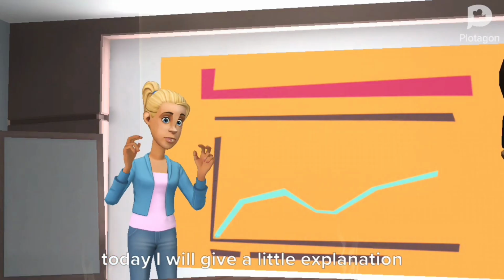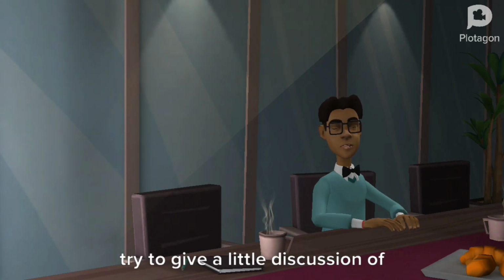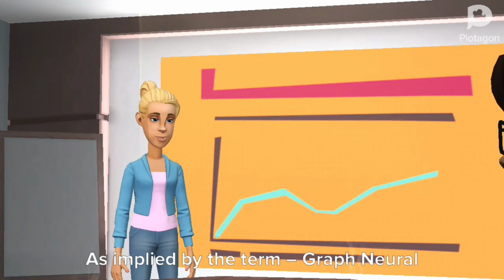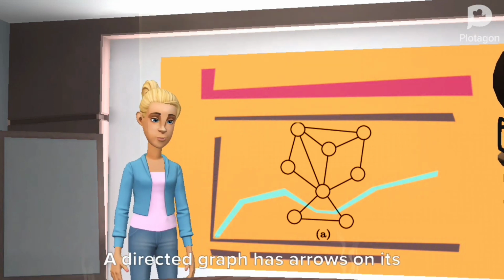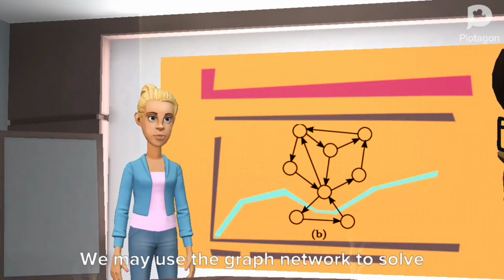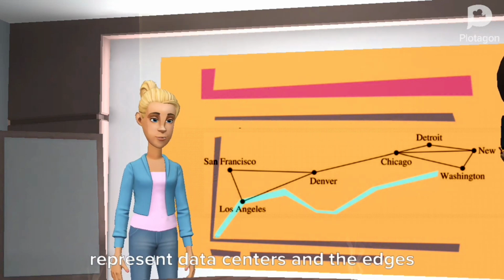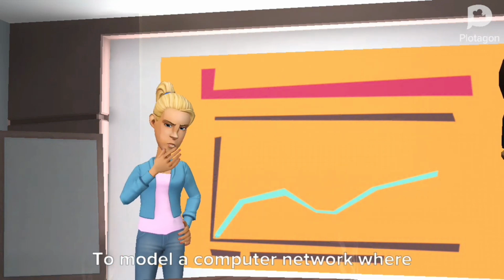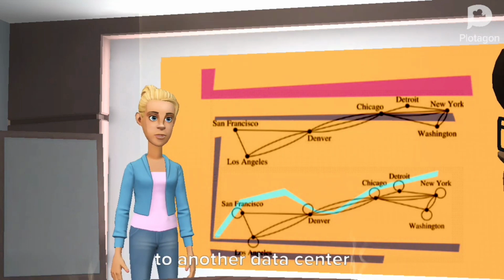(Tugas Match Discrete) "Modelling computer network graph"